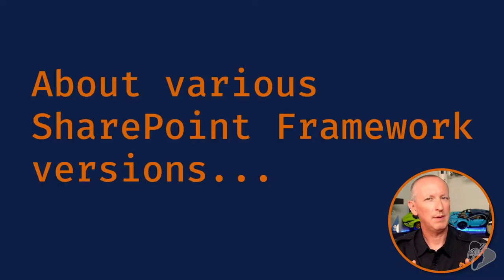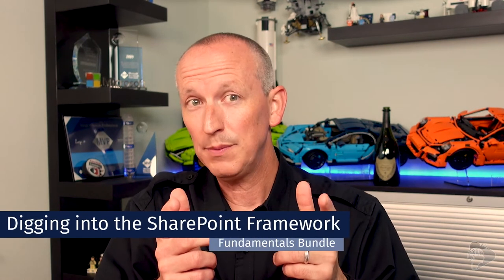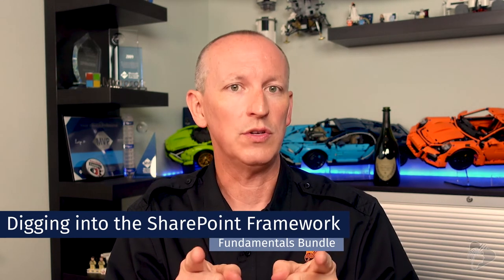"Your first SharePoint Framework project" - preview from the "Mastering the SPFx" course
This video is the first lesson in the chapter "Your first SharePoint Framework project" from my course, Mastering the SharePoint Framework. In this video, you'll learn what the other lessons in this chapter cover.

Before we start peeling back the covers on the SharePoint Framework, let's start with a quick hands-on introduction. In this chapter, we'll create our first project and see it run locally as well as in a real SharePoint environment. Then we'll make a few changes to see what the development story is like.

📘 Create project
📘 Run and test project
📘 Exploring the Code
📘 Understanding & modifying CSS styles
📘 Understanding & modifying strings
📘 Deploying to SharePoint sites

✉️  Explore & evaluate the SharePoint Framework